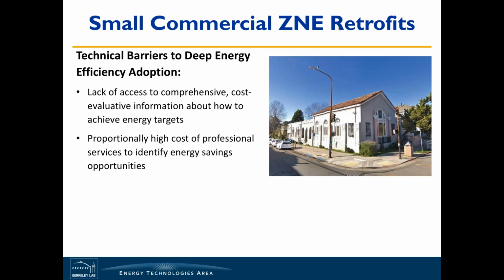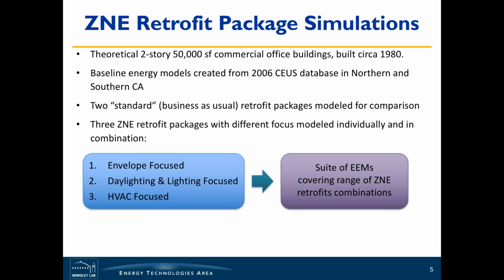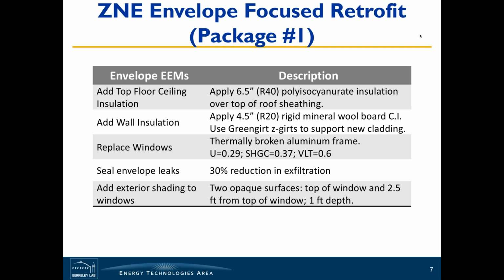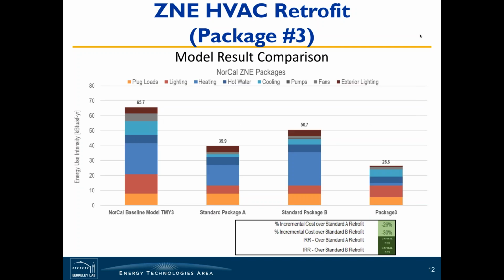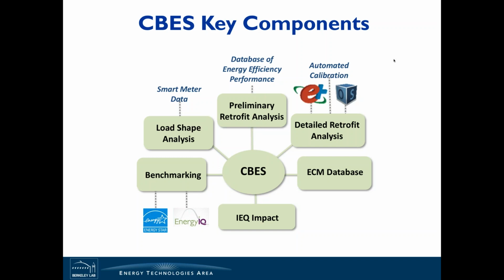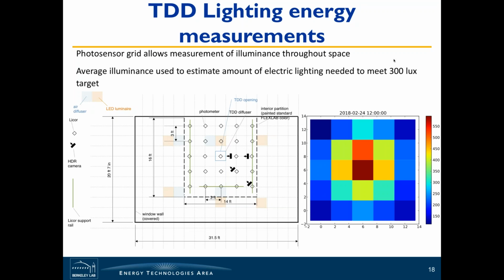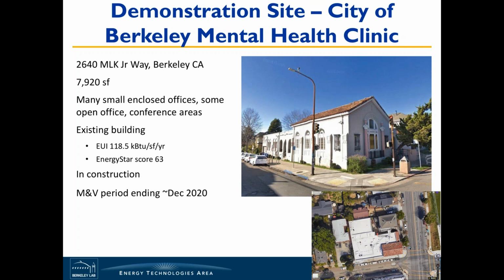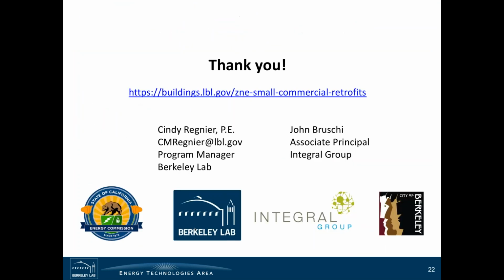2019 August Member Webinar - Cost Effective & Scalable Solutions from Small Commercial Buildings